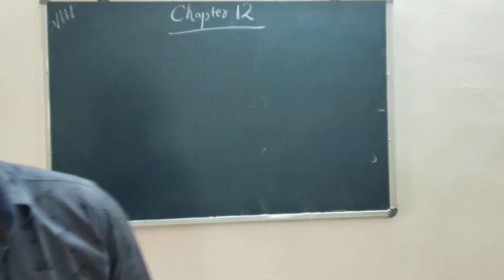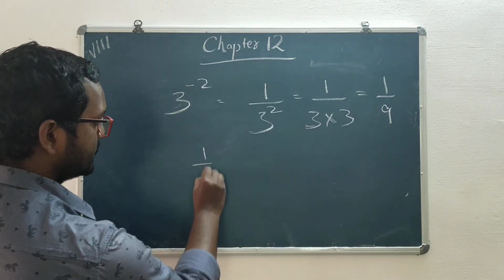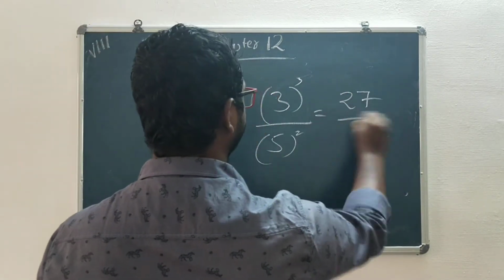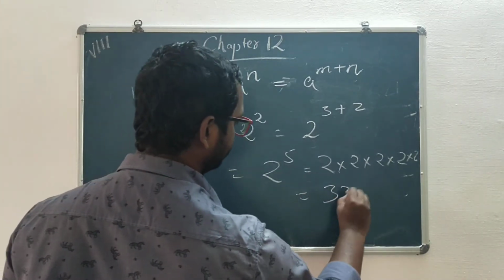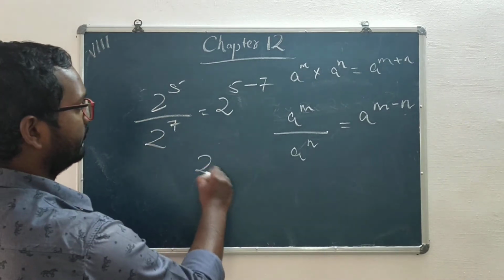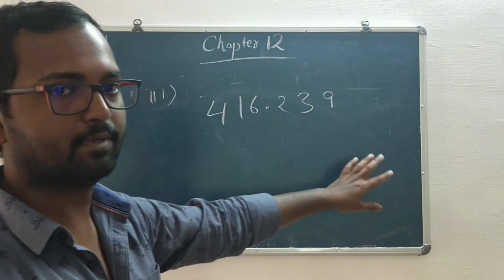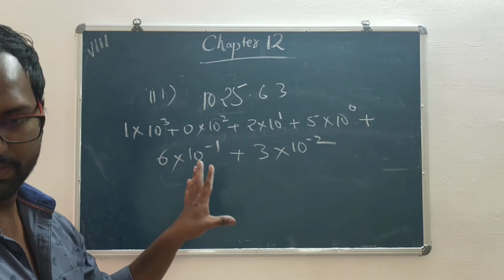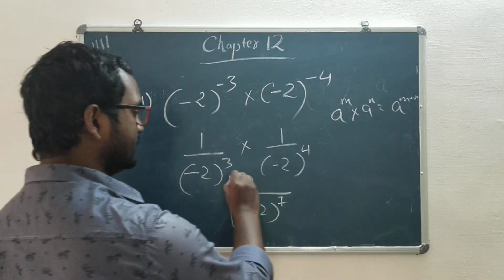HMCS CLASS VIII MATHS EPISODE 55